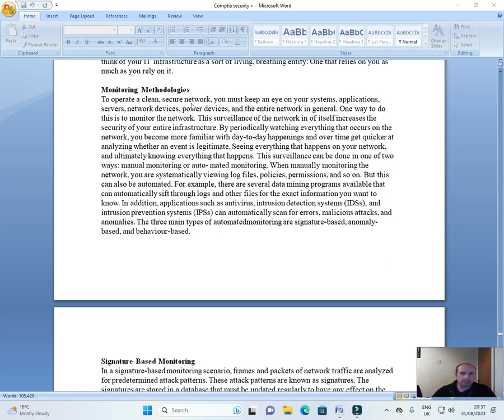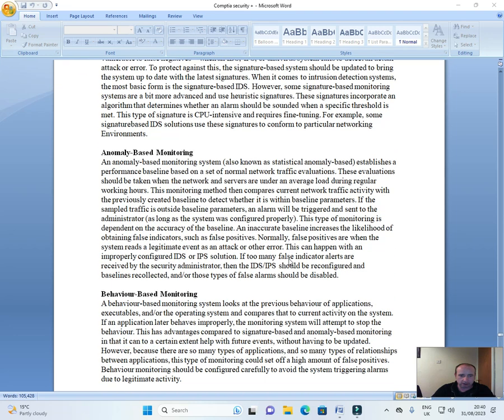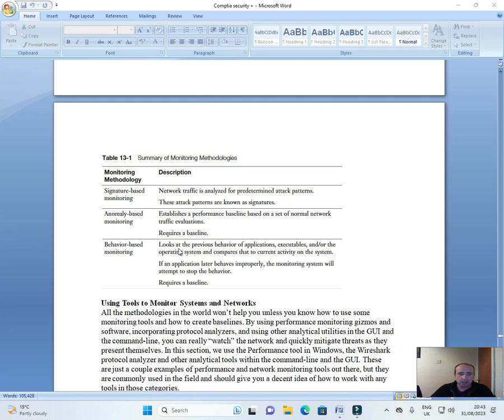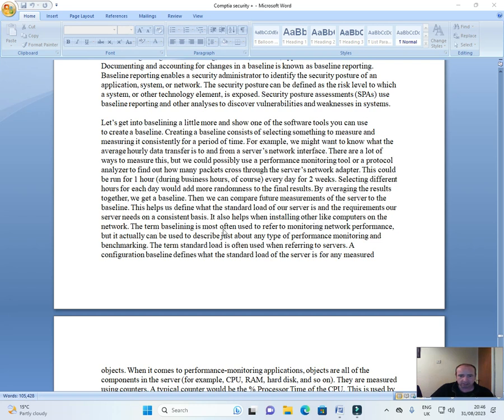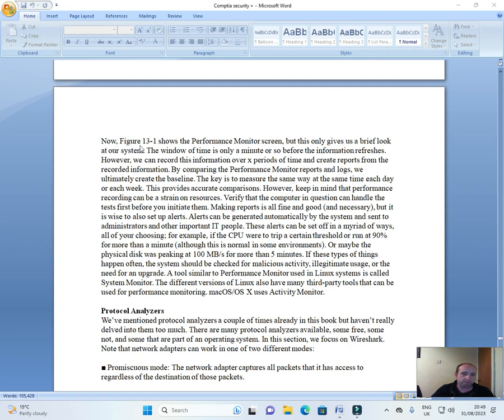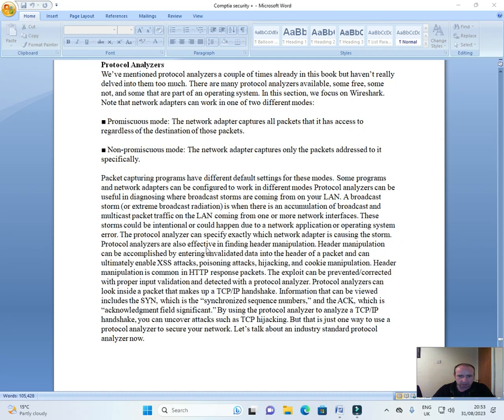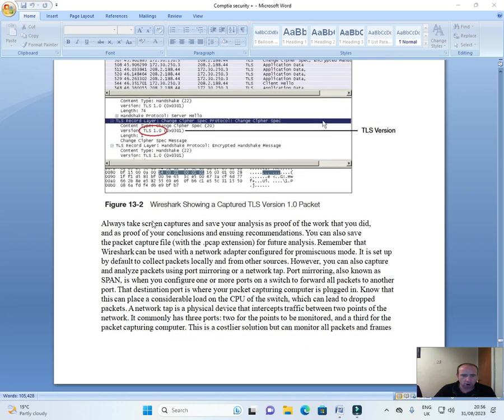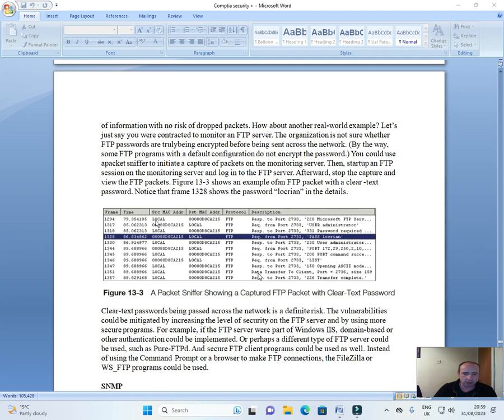Comptia security + part 49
Monitoring Methodologies
Signature-Based Monitoring
Anomaly-Based Monitoring
Behaviour-Based Monitoring
Using Tools to Monitor Systems and Networks
Performance Baselining
Protocol Analyzers
Wireshark